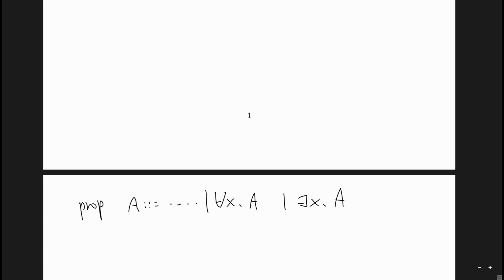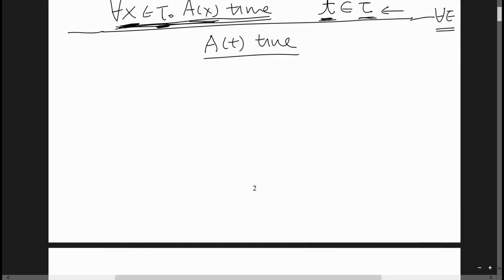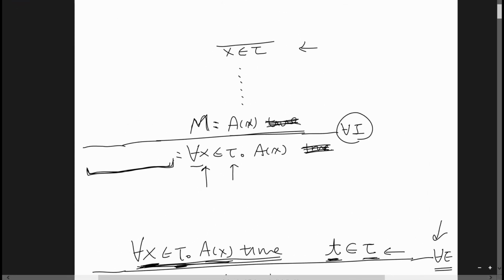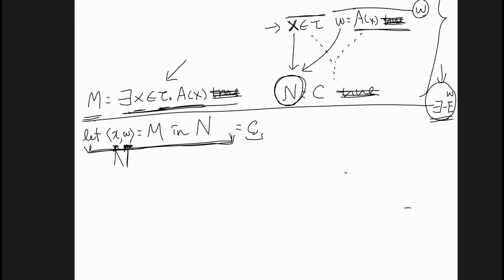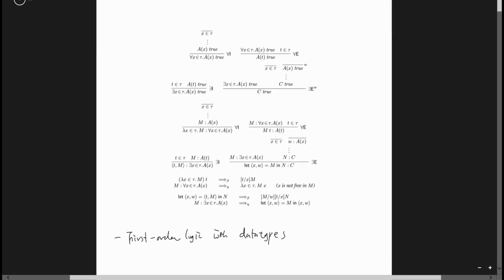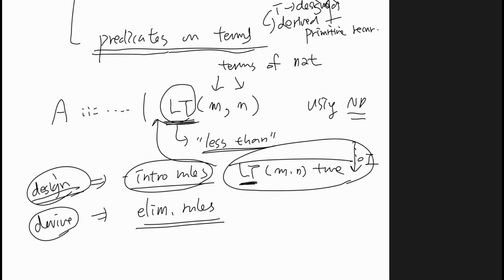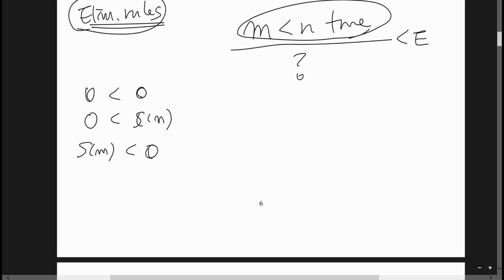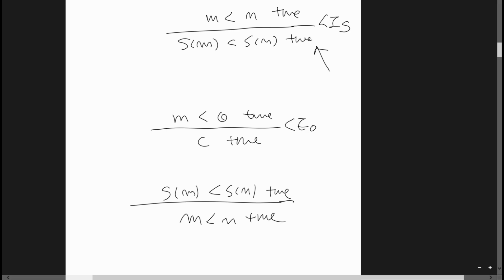cs433 firstorder logic with datatypes